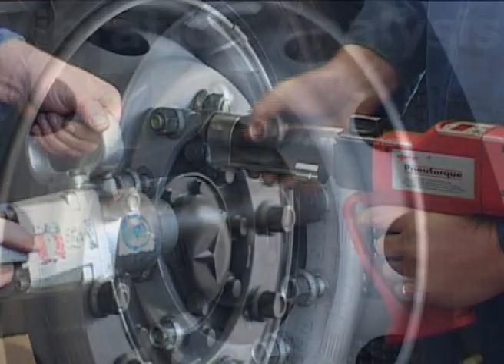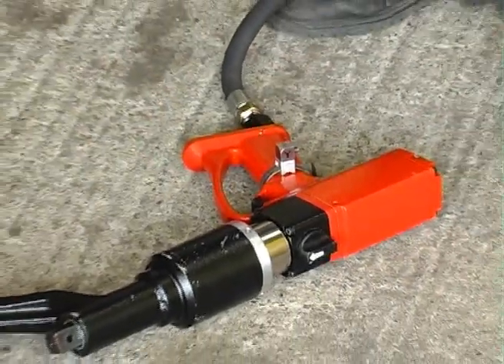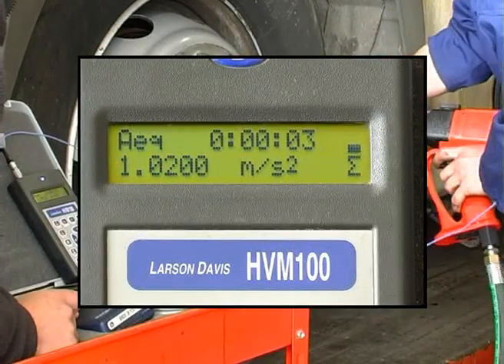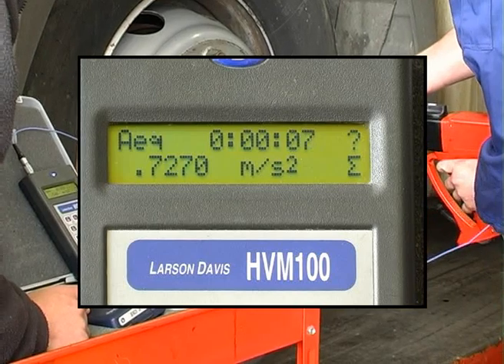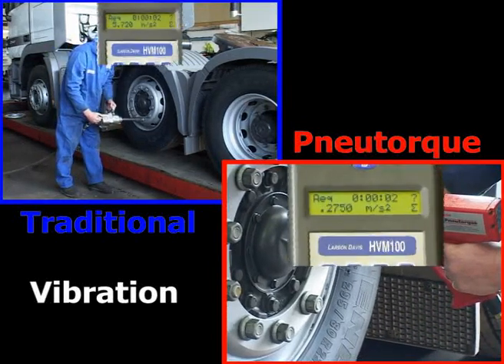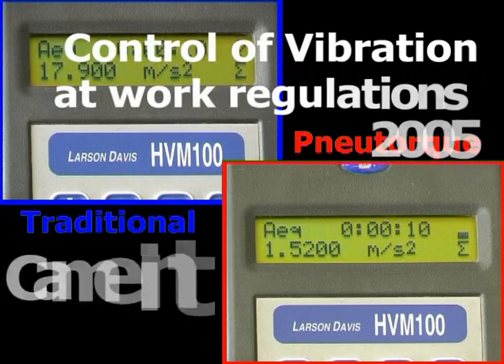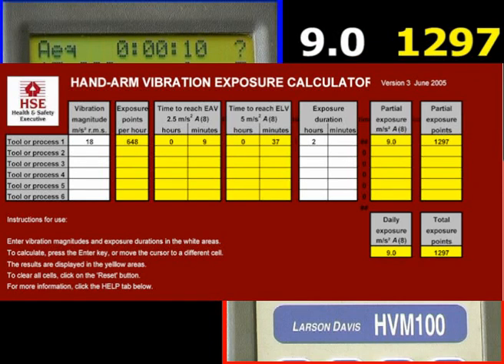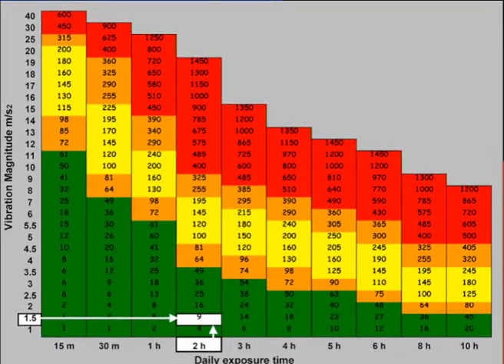How to reduce vibration using a Pneumatic Torque Wrench...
Why use Pneutorque® Pneumatic Wrenches?
Hand operated torque multipliers are ideal for low volume or intermittent use or when there is no power source available. However, for production lines or whenever a large number of bolts are involved, a powered multiplier will save a considerable amount of time.
Pneutorque® operating is quiet. Less than 85dB(A) with absolutely no impacting. These two factors make Pneutorque® comfortable for the operator to use, reducing fatigue and consequently increasing safety.